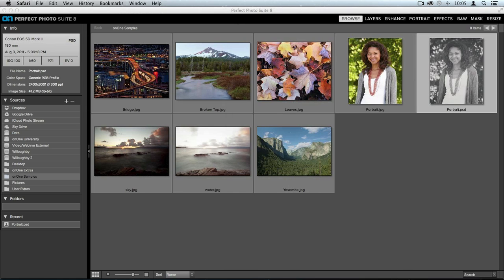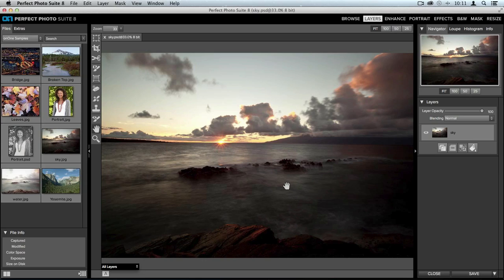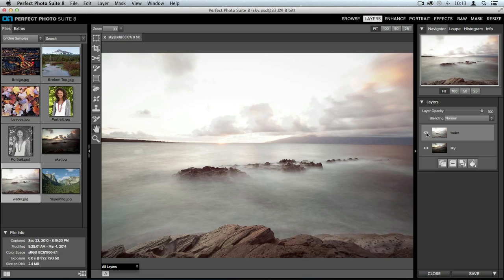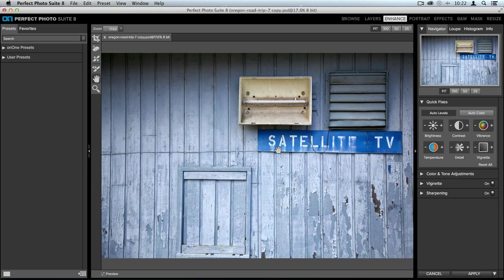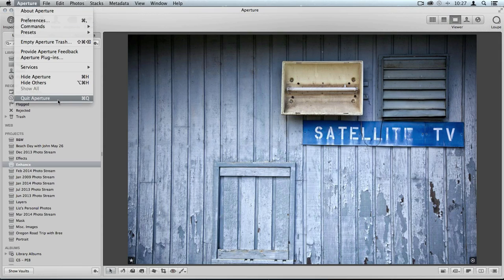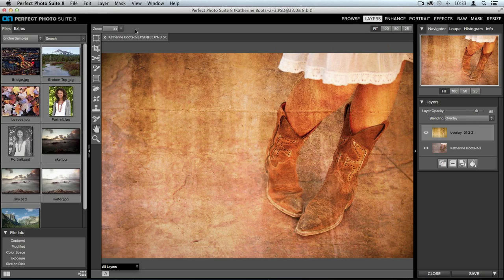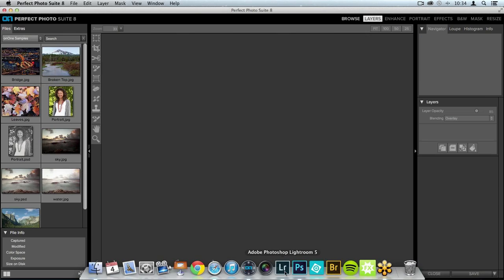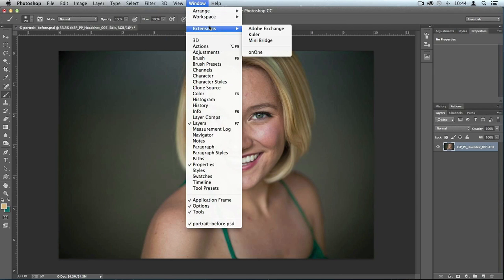A Beginner's Guide to Perfect Photo Suite 8 with Liz LePage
If you're brand new to our software, come join Liz as she talks you through the basics of the Perfect Photo Suite! Learn all about multiple modules, how to open your files from any application and a quick introduction to utilizing a layered-based workflow.